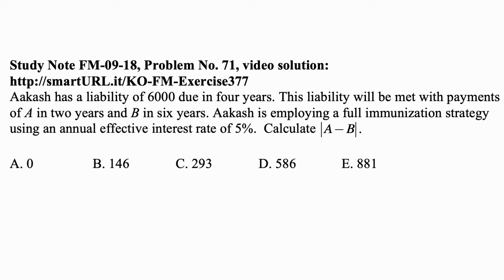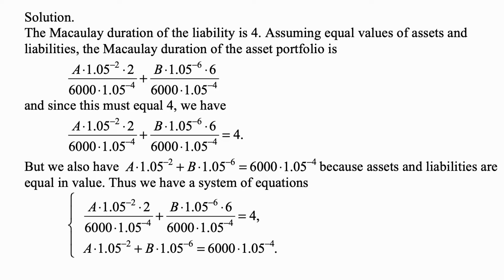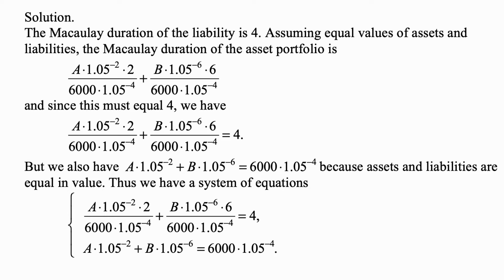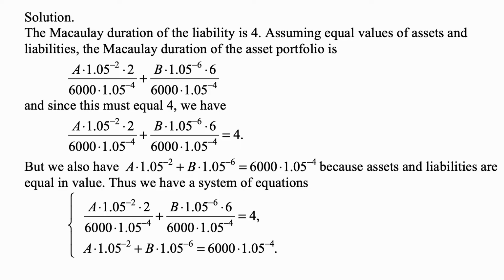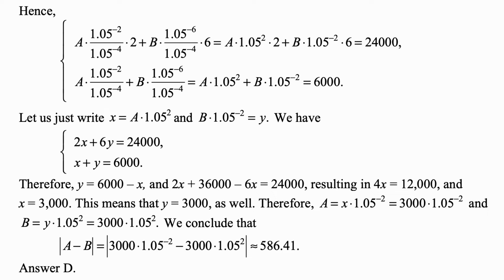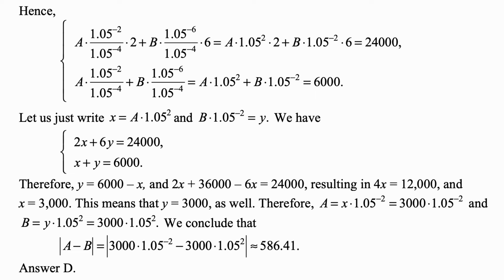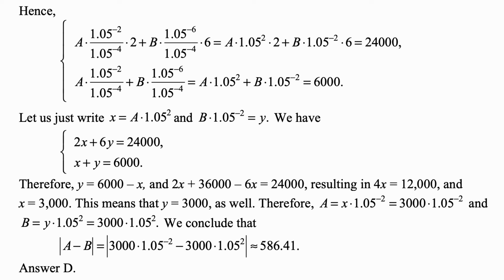Exam FM exercise for July 21, 2019